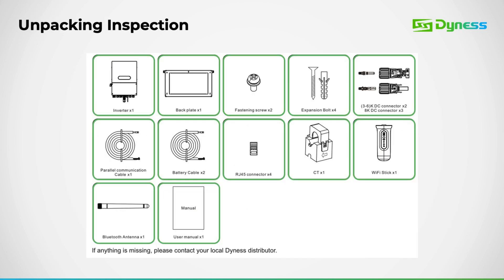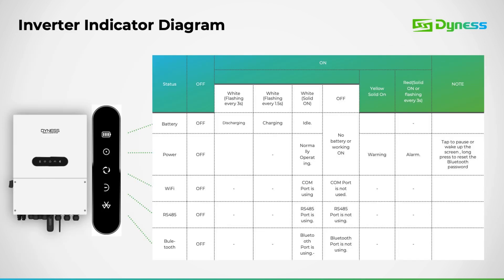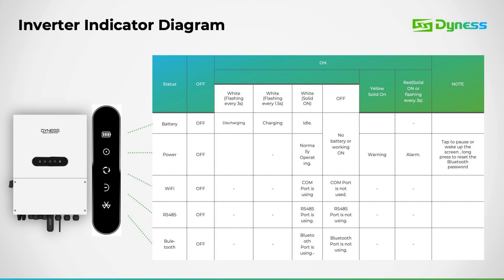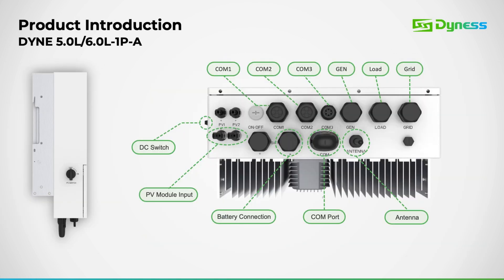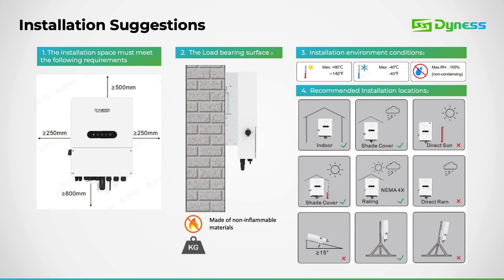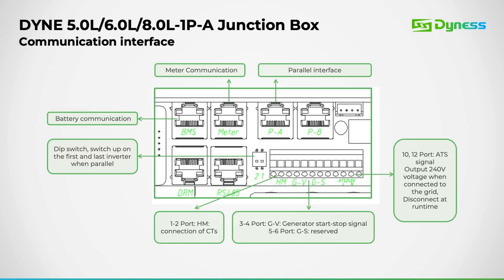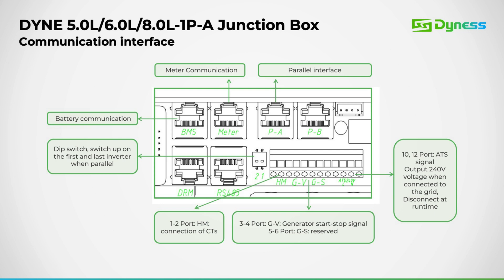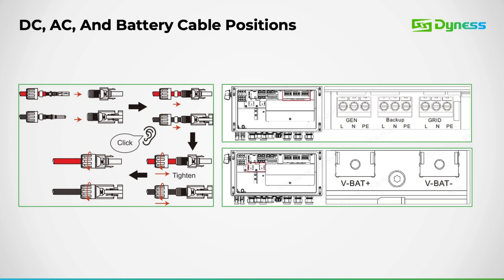Dyness Inverter Training - Dyness Inverter Installation and Setup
0:00 What you'll need
0:58 Dyness Inverter Cabling Included
1:11 Inverter Indicator Diagram
2:01 Product Introduction
2:23 Installation Suggestions
2:57 DYNE 5.0L/6.0L/8.0L-1P-A Junction Box
3:40 DC, AC, And Battery Cable Positions
4:01 CT Wiring Diagram
4:27 Inverter Overall Wiring Diagram